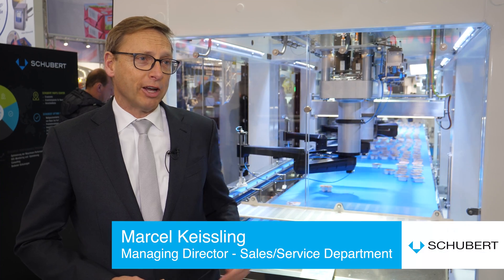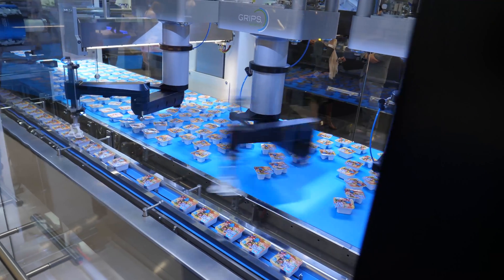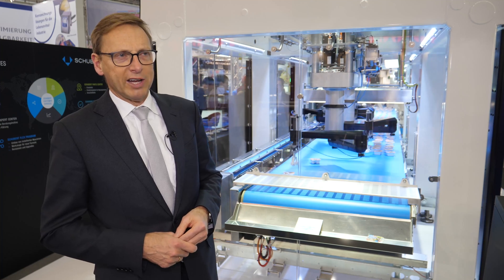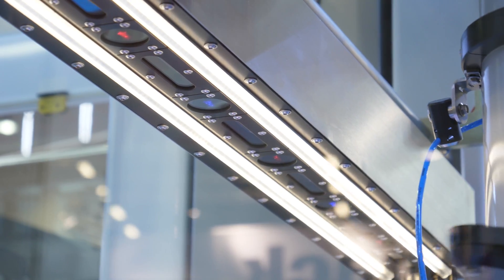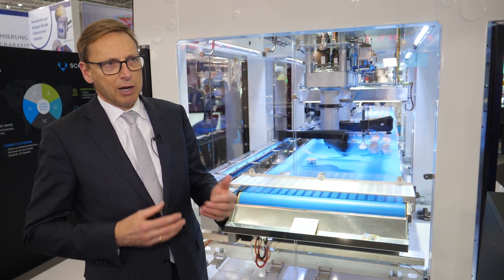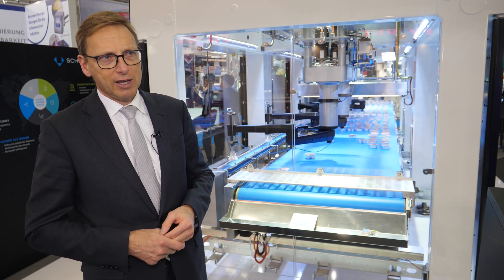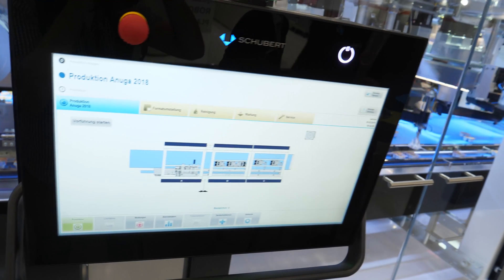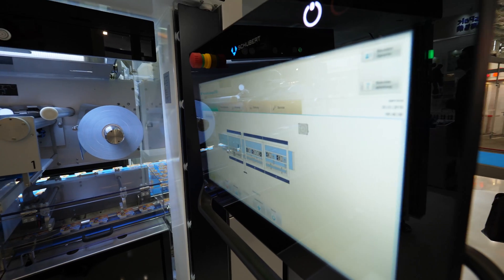Gerhard Schubert innovation at Anuga FoodTec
Managing director Marcel Kiessling introduces Gerhard Schubert’s state of the art Pick-and-Place solution at the 2018 Anuga FoodTec show in Köln, and explains how the GRIPS.world platform and GS.Gate gateway deliver optimum security and performance for IoT production.